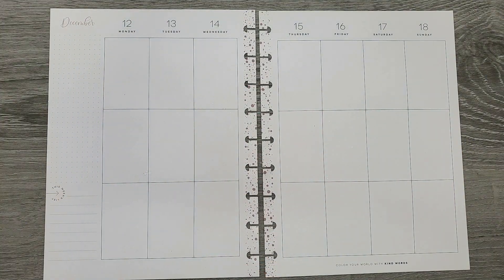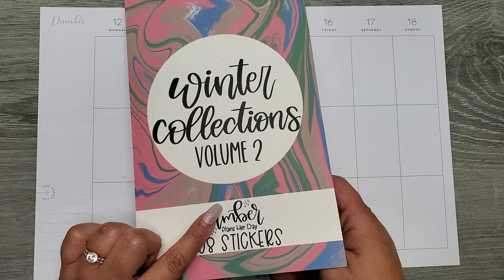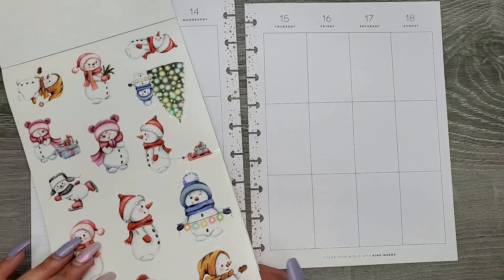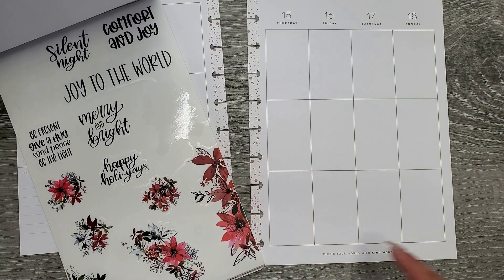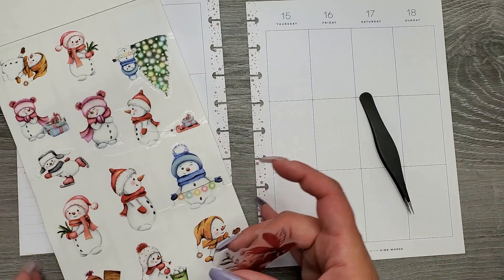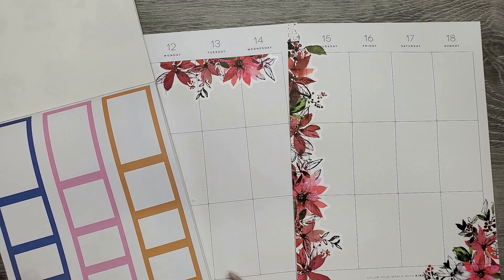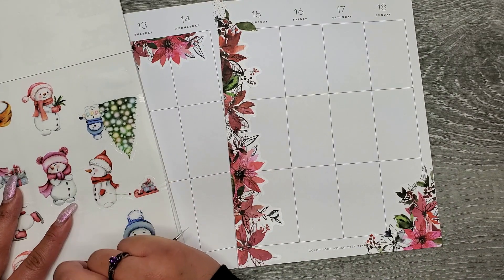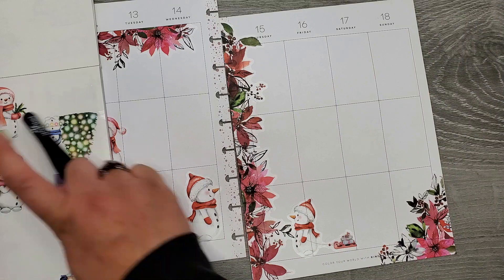Plan With Me | December 12th-18th | Classic Happy Planner | Vertical | MAMBI